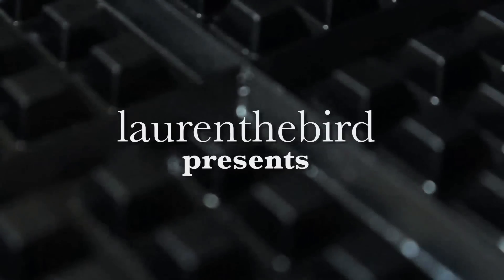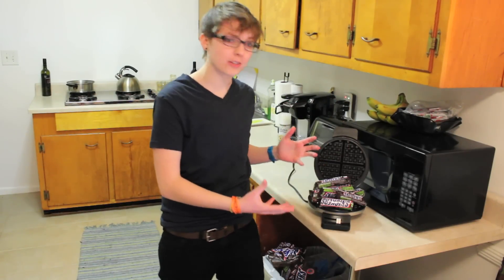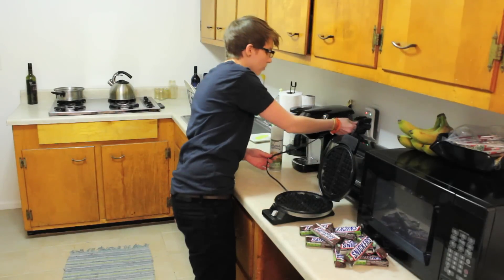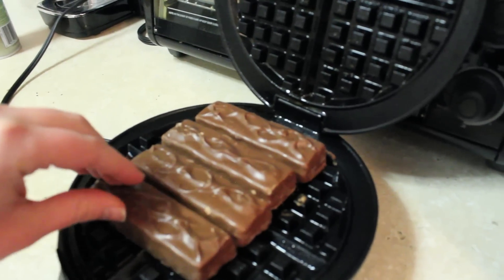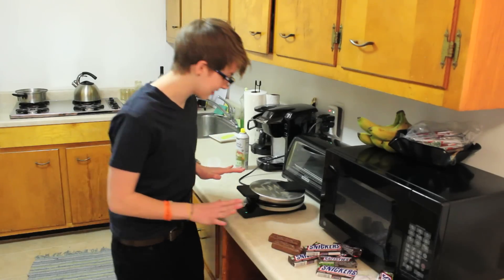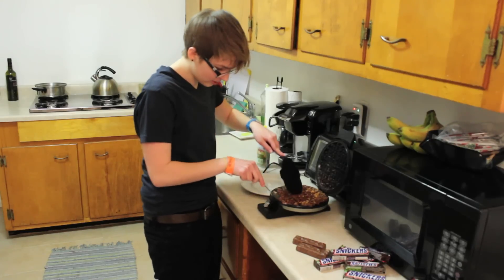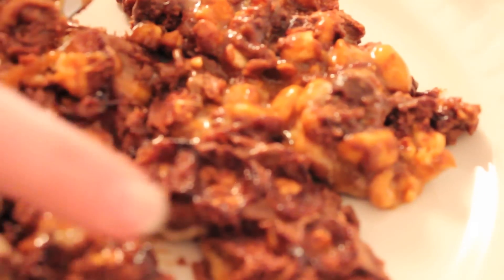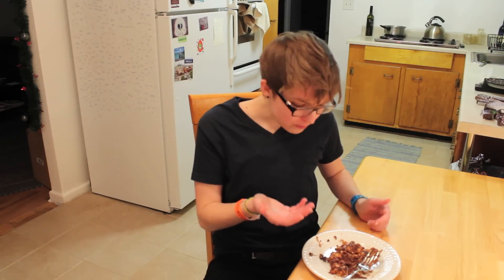Will Snickers Waffle?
Leave suggestions for future waffles in the comments and share your own waffle-related creations using WillItWaffle.

Graphics: Deeze Knuts